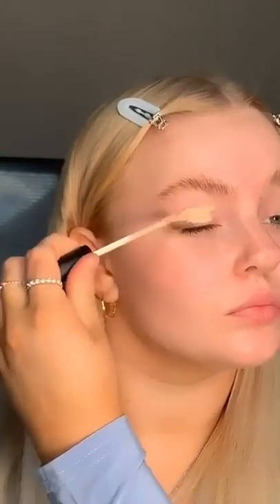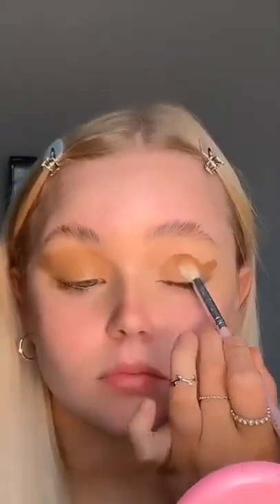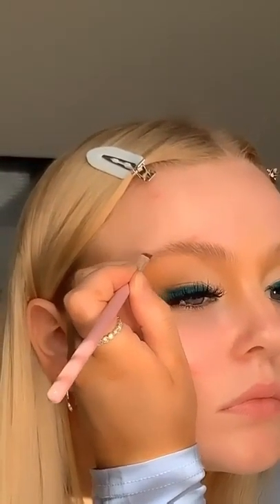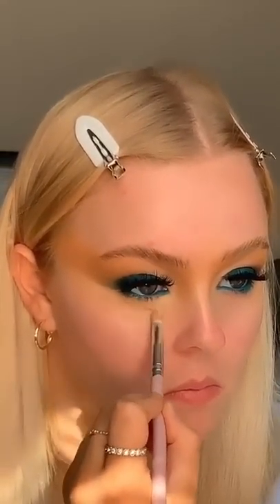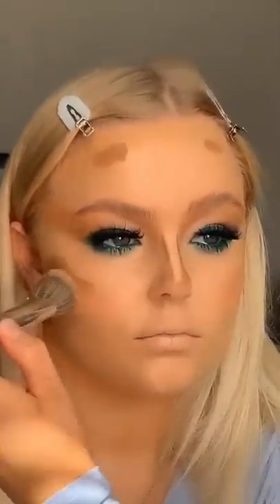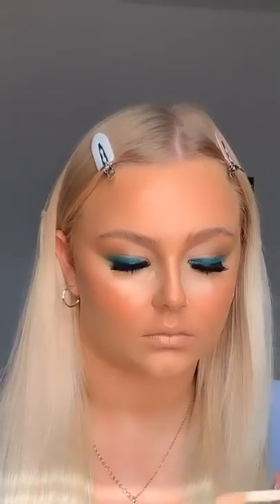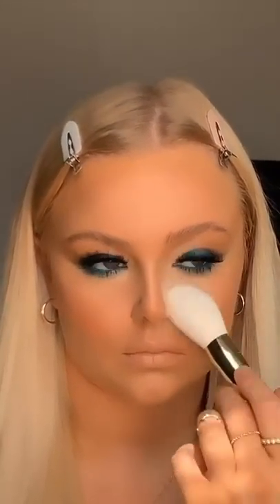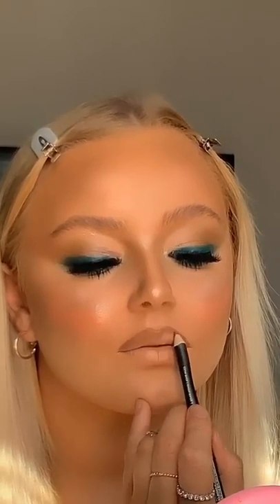CINDERELLA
My first look in my Disney series is inspired my Cinderella ✨ all products and brushes are listed throughout the video hope you enjoy!